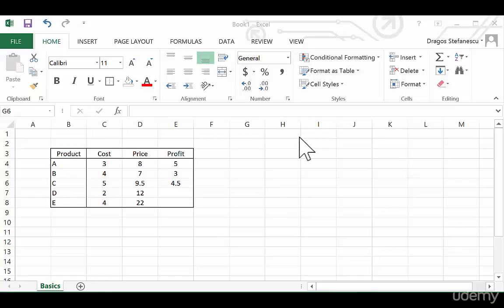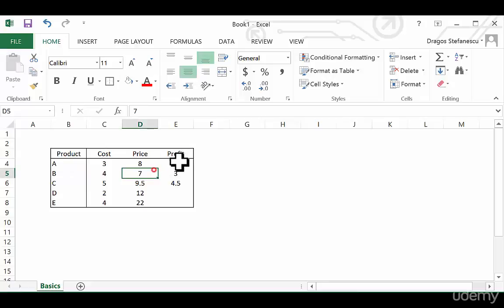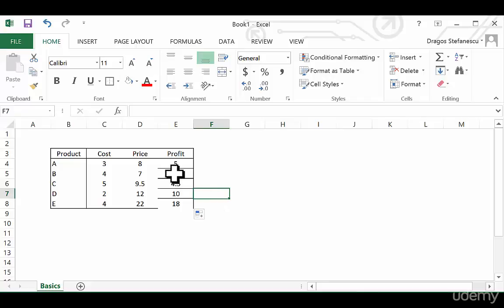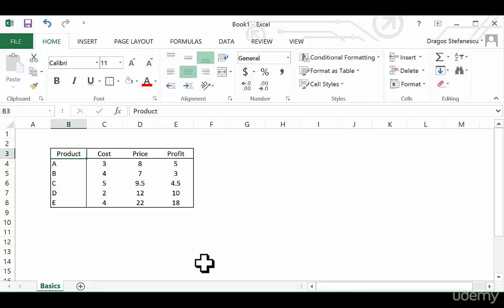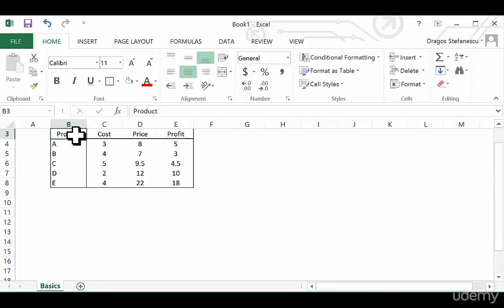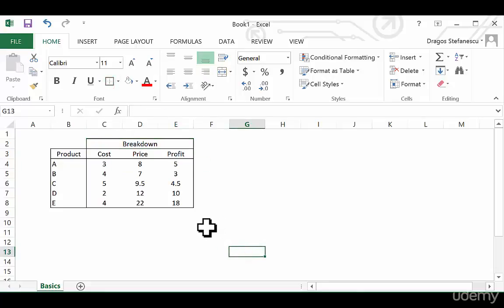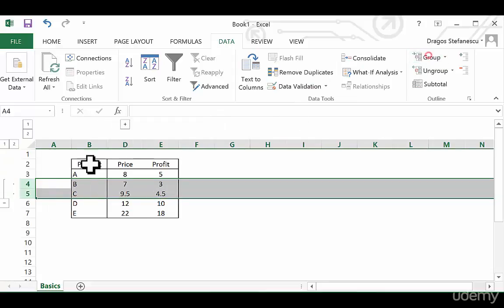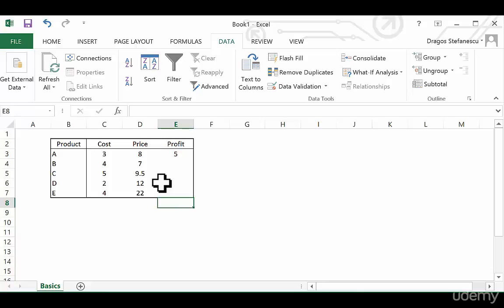How to SpreadSheet Creation BootCamp in power point